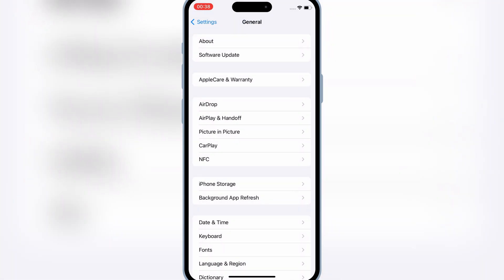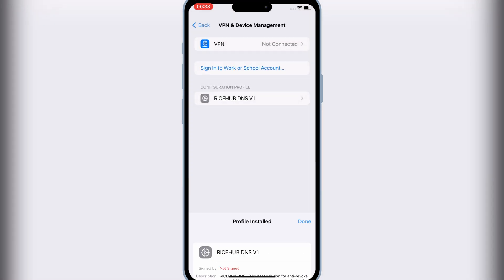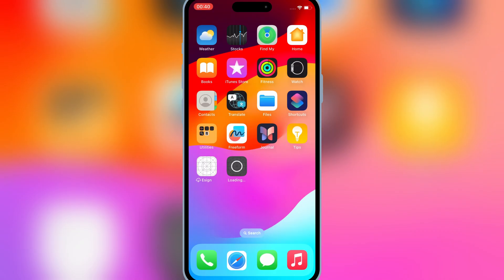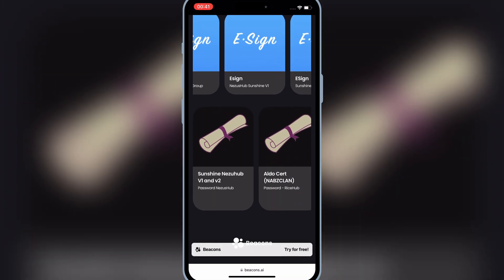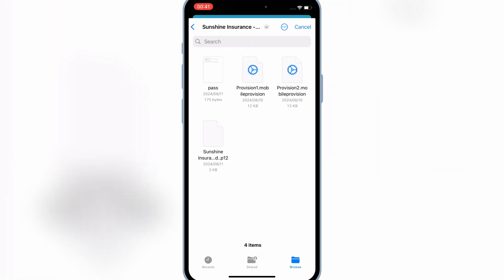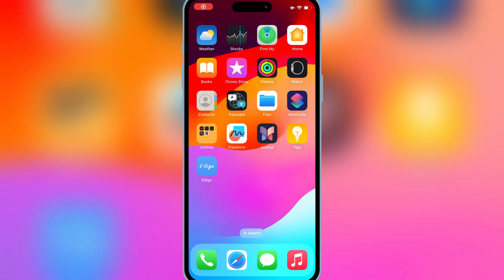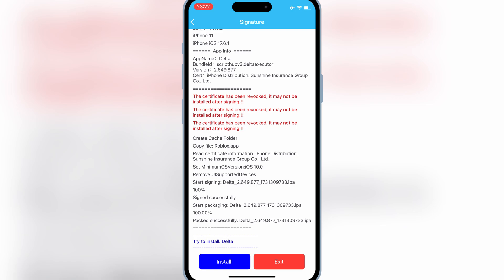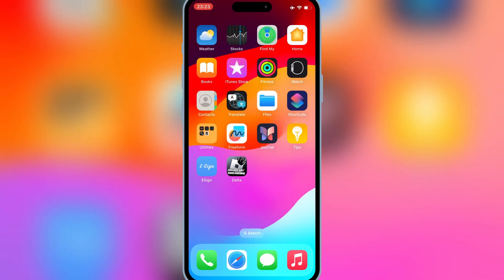Download & Install Latest Delta Executor for Roblox on iPhone & iPad | Best iOS Executor for Roblox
In this video, I’ll show you how to download and install the latest version of Delta Executor for Roblox on your iPhone or iPad using eSign! Delta Executor is one of the best Roblox script executors available on iOS, letting you run powerful scripts to enhance your Roblox gameplay. The best part? You don’t need a computer or jailbreak!

💥 What You’ll Learn in This Video:

How to install eSign on iOS to sign IPA files
Where to download the latest Delta Executor IPA file
Step-by-step guide to import, sign, and install Delta Executor with eSign
How to trust Delta Executor on your device
Launching and using Delta Executor in Roblox!
🎉 Requirements:

iPhone or iPad
iOS 15 – iOS 18 compatible

👉 Download Delta Executor IPA:Link2

Delta Executor for Roblox on iOS Installation & Bypass Key System | Best Roblox Executor for iPhone

delta executor
roblox executor
install ios executor on ios
install executor roblox on ios
esign ios,install ipa files on iphone without pc
install esign